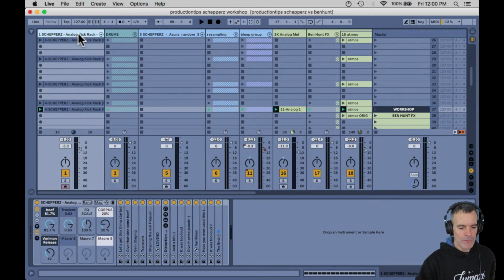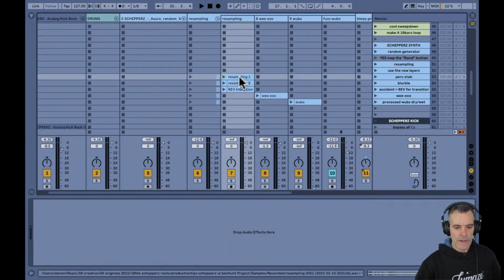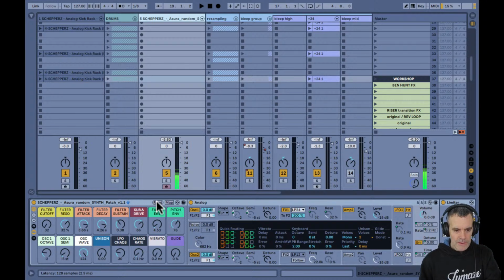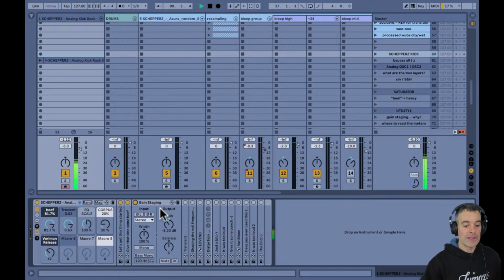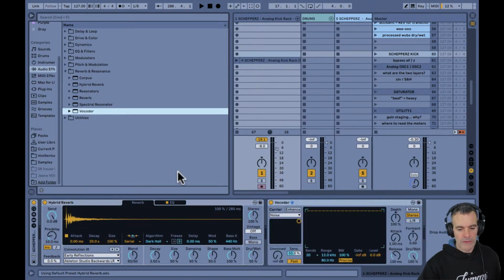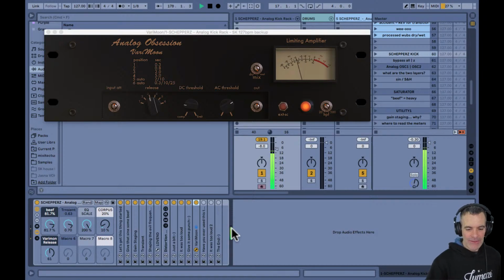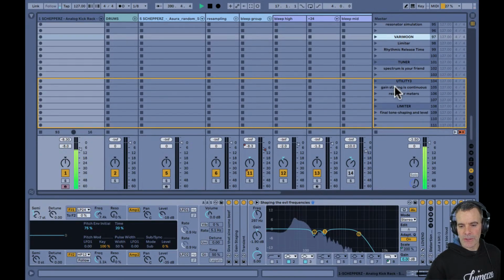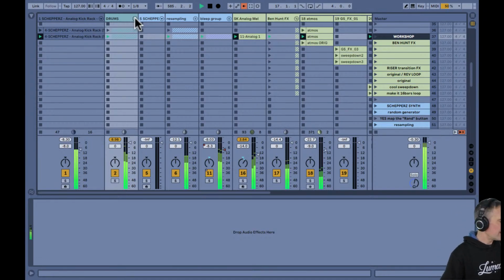Production Tips Friday 18.Feb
Join the Mixitecture Track Feedback Crew and get help from a global community of creative Ableton producers.